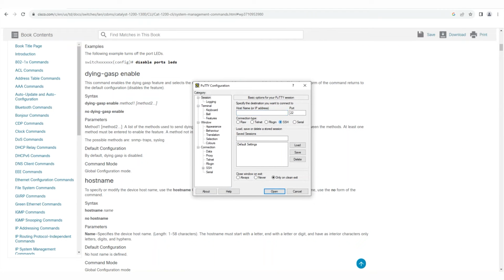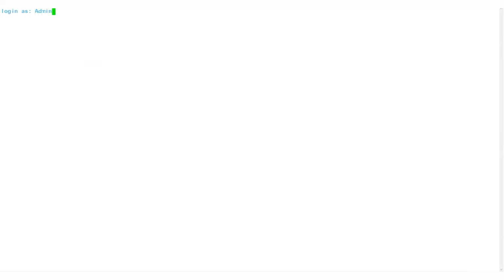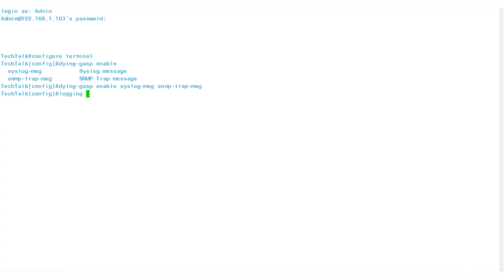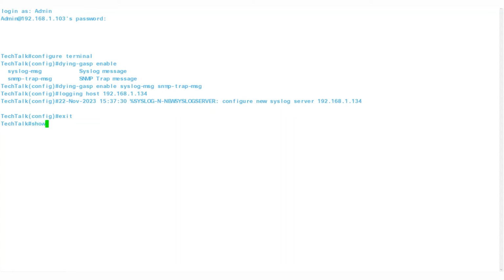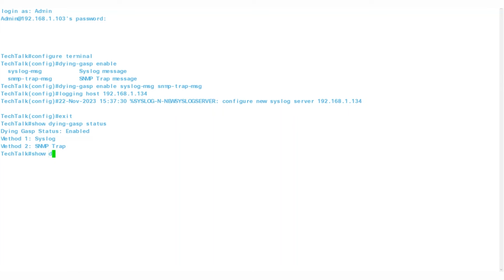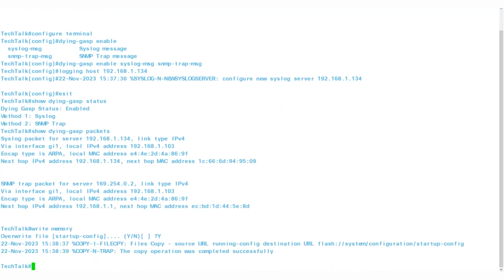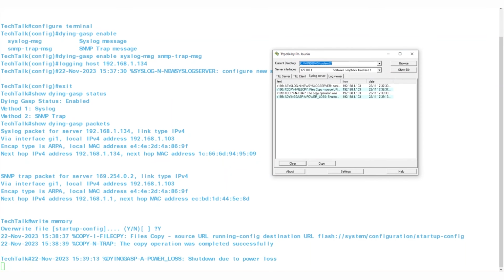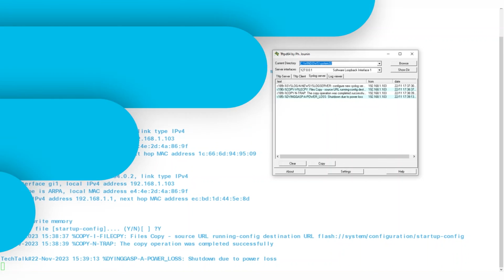Enabling and Testing Dying Gasp on Catalyst 1300 Switches via CLI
In this edition of Cisco Tech Talk, I’ll show you how to enable and test the Dying Gasp feature on Cisco Catalyst 1300 switches using the command line interface (CLI). Learn how this feature helps ensure network stability by notifying connected devices about power loss, and see how to verify its functionality to protect your data.

  What you’ll learn in this video:
  – How to enable Dying Gasp on Catalyst 1300 switches via CLI
  – Step-by-step instructions to test and verify the Dying Gasp feature
  – The importance of this feature in ensuring data protection during power outages